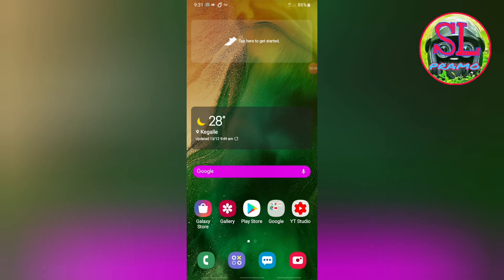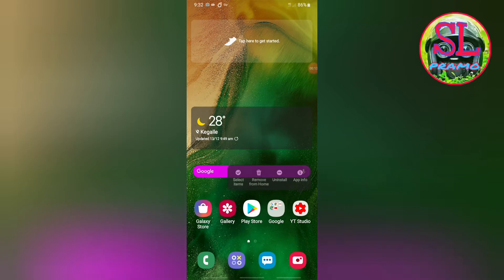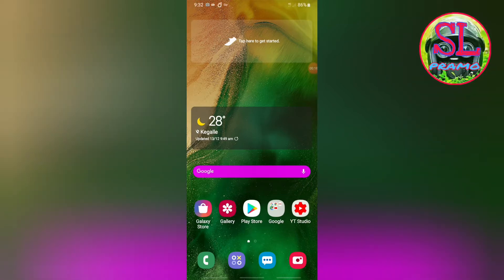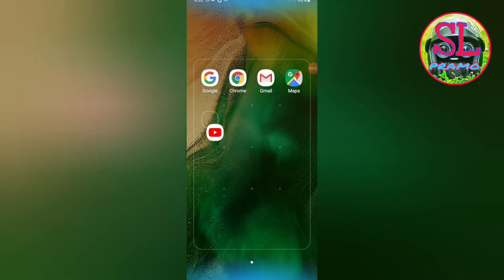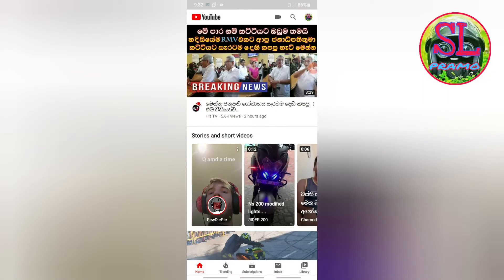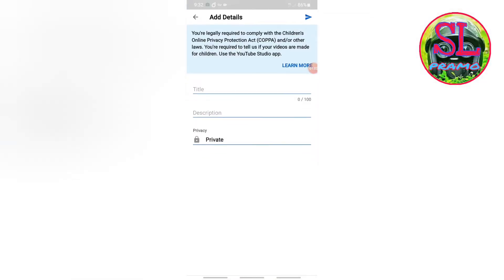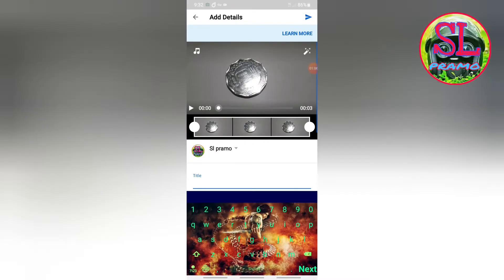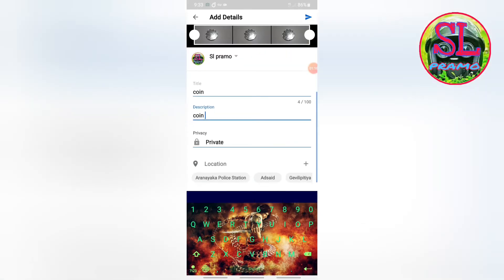How to upload video in youtube Full video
Upload video youtube correctly
in screenrecoder full video